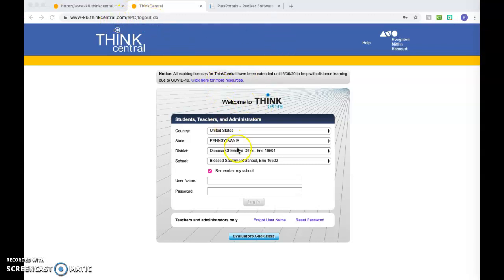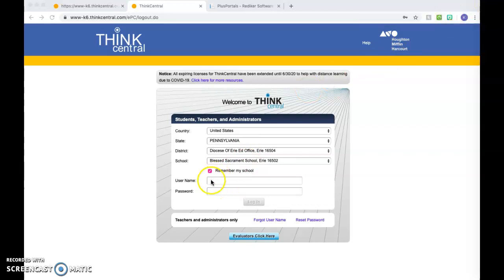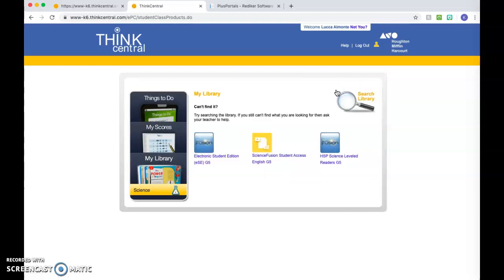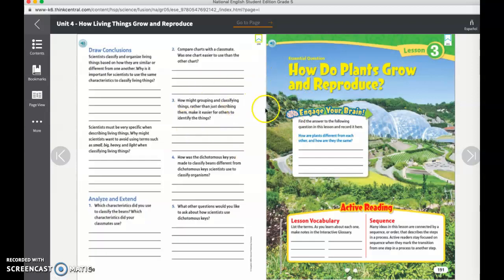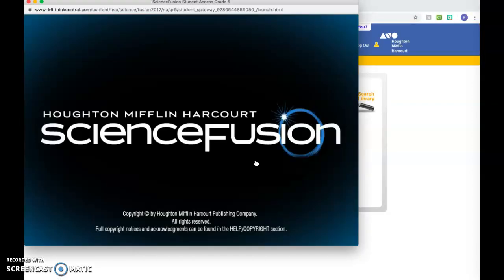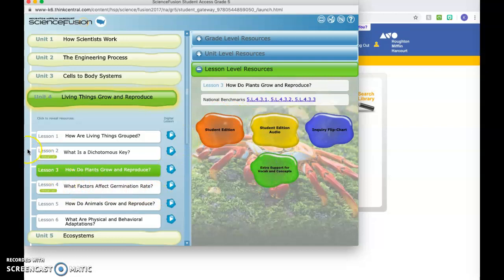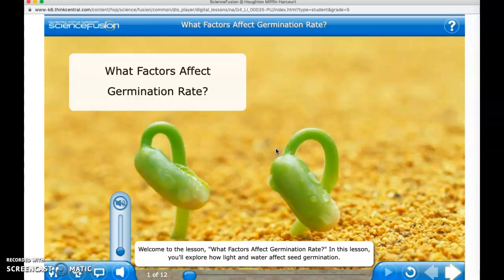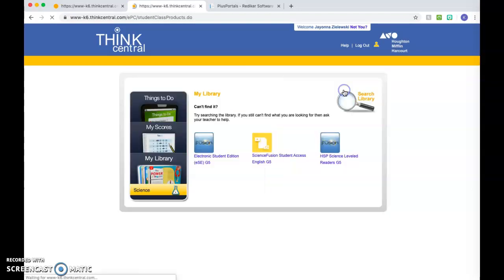Science Book Online Resources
This is a tutorial on how to access your online science resources.